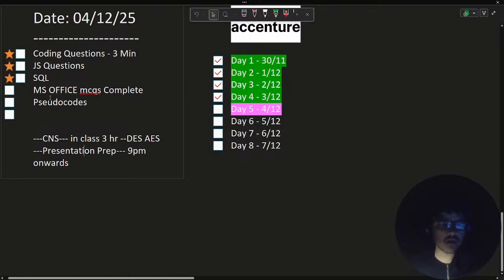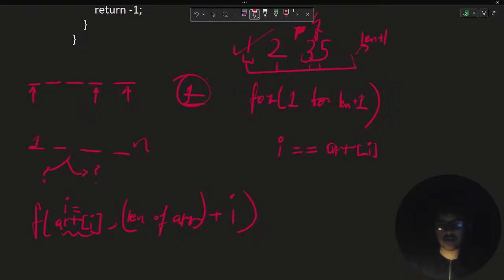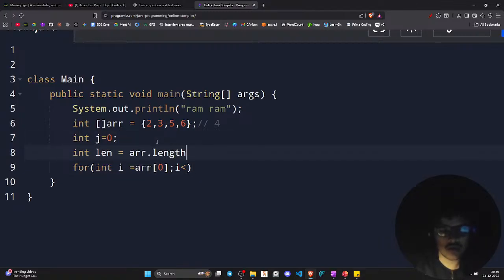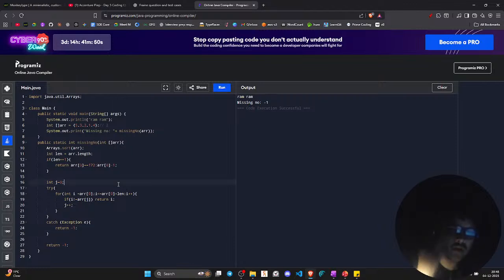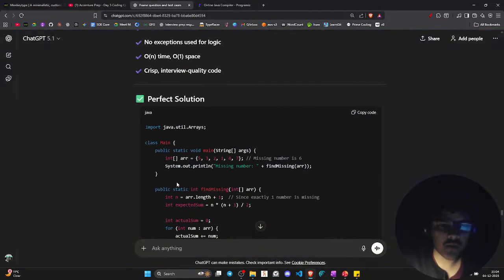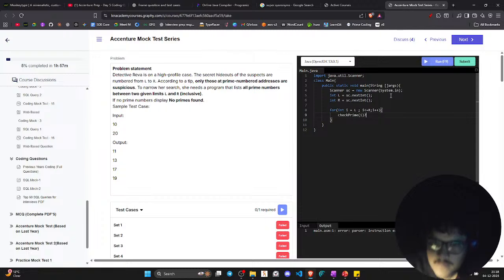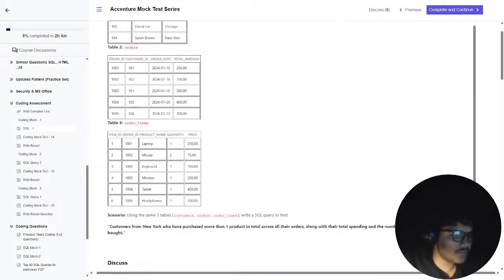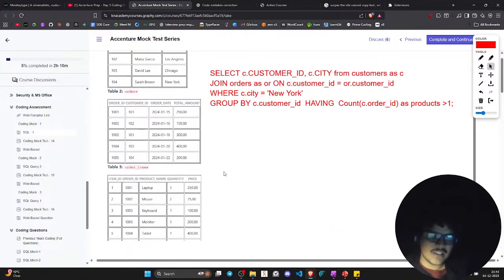Accenture Prep - Day 5 Coding Questions Part 2